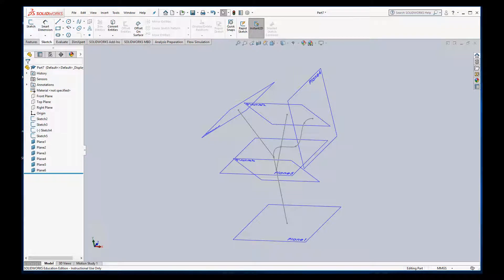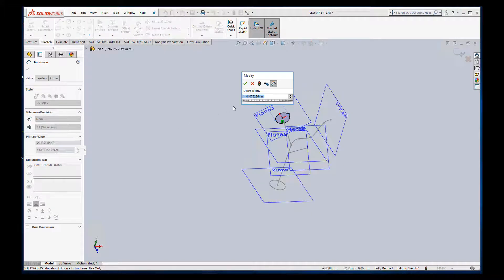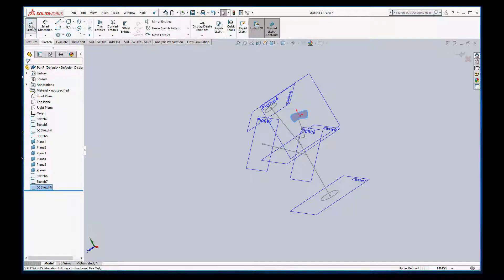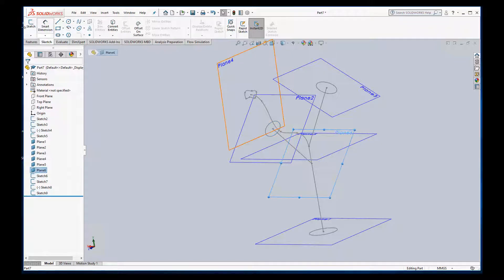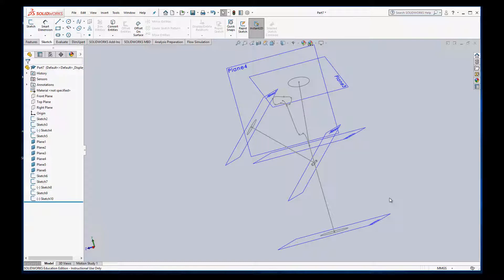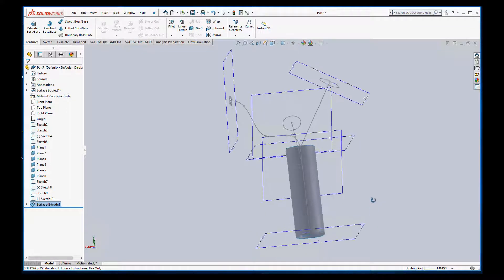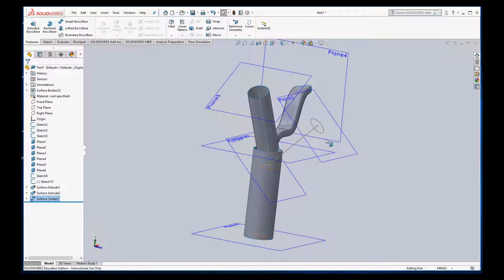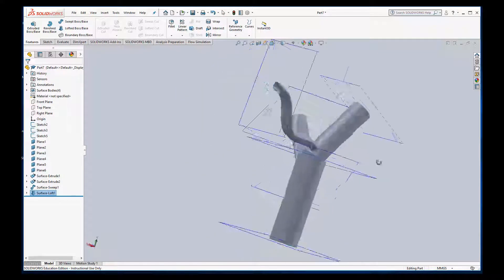Modeling pipes / blood vessels in SOLIDWORKS - part 2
Second in a series of videos to model pipes or blood vessels in SOLIDWORKS using surfaces and converting to a solid part.  This video demonstrates drawing surfaces using extrude, sweep, and loft.